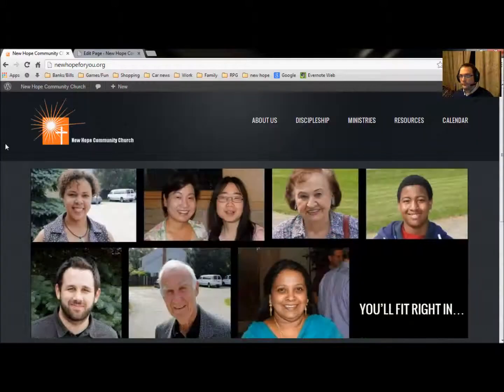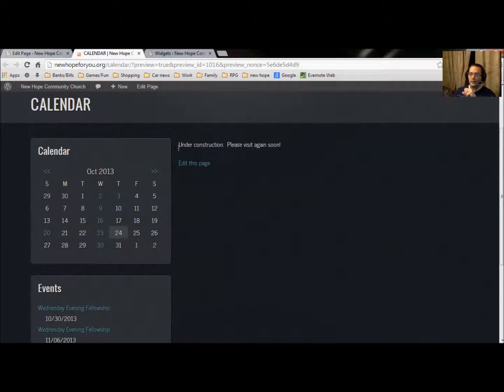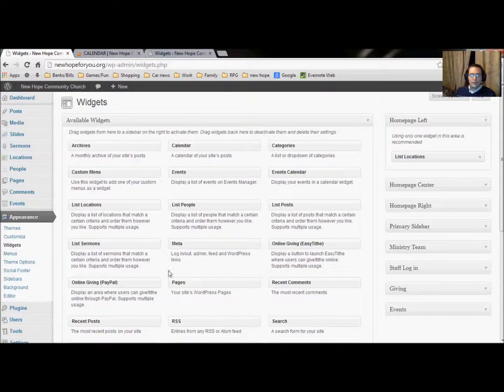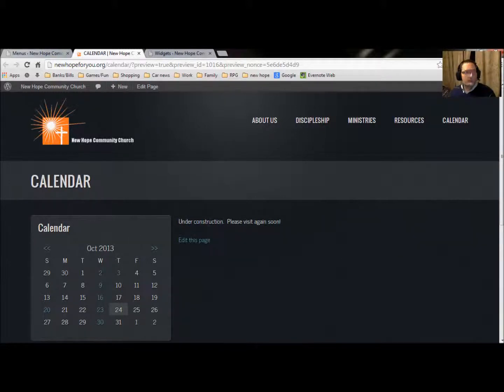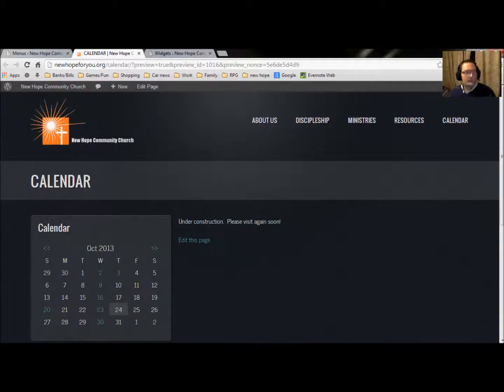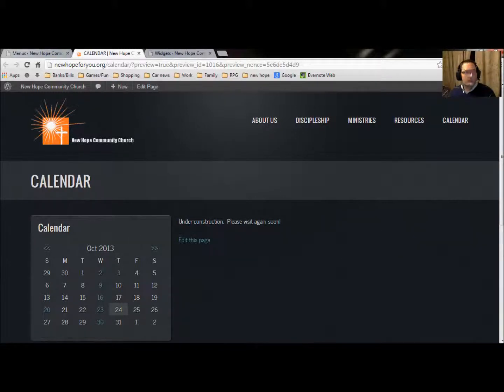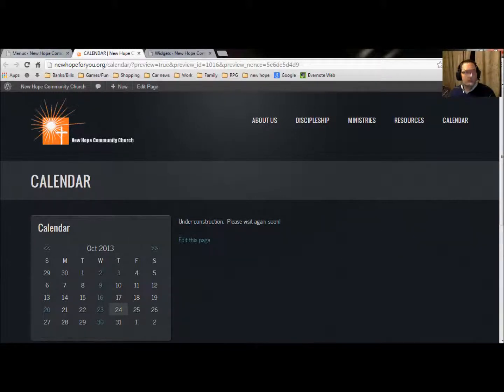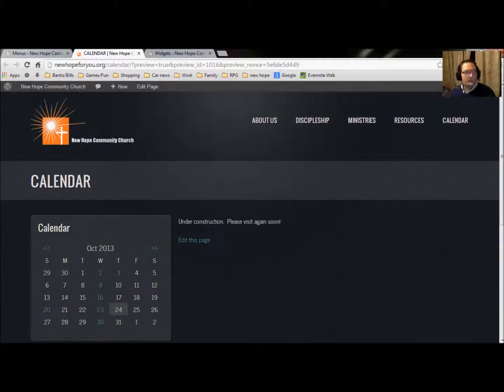My Movie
For Teri P